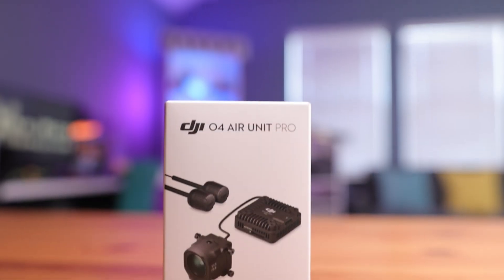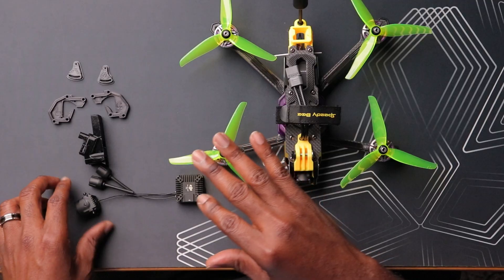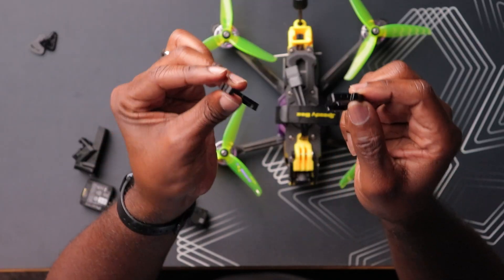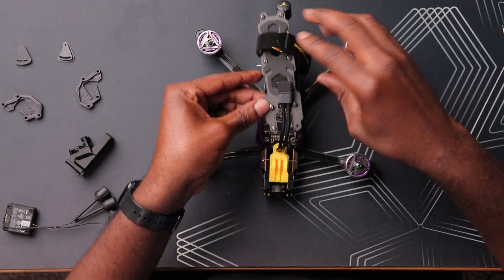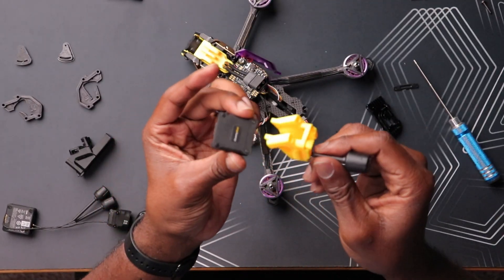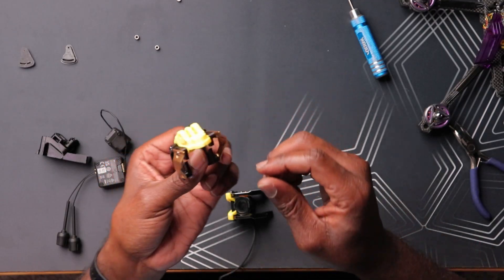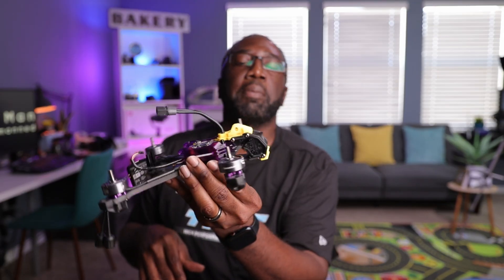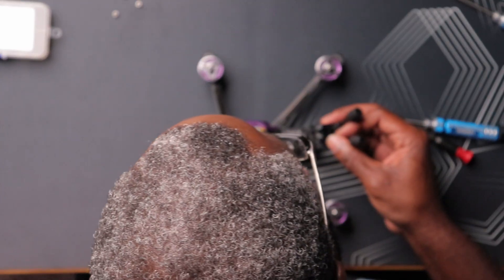How to Install O4 Pro In your Drone..The EASY Way!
Today we’ll be installing the new DJI O4 Pro Air Unit in the capable Mario5 drone.  The Mario5 Deadcat is the perfect frame due to it’s arm design and ample space in the rear to install the VTX.
If you got help, information, or entertainment from this video, please consider sending us a Super Thanks or just hit the "LIKE" button. Support by Buying me a coffee
This directly supports the channel, and allows us to create even more amazing content. Thank You!